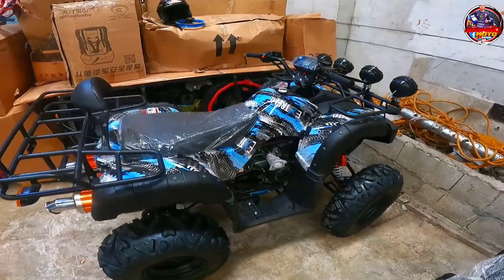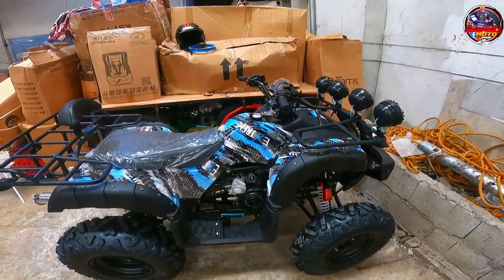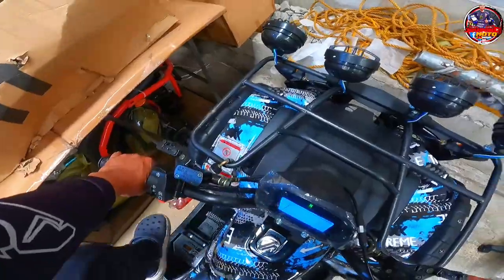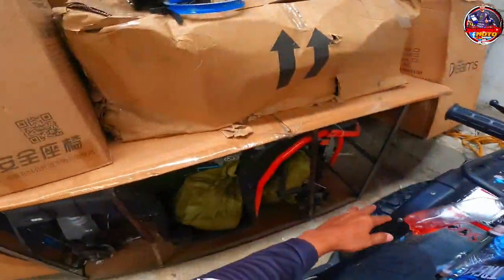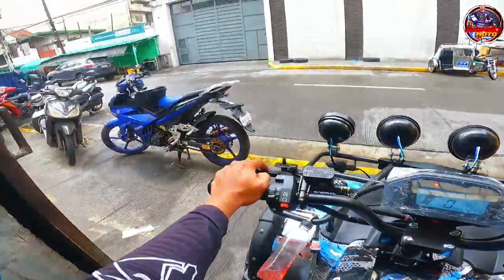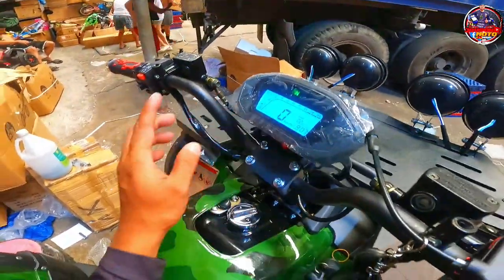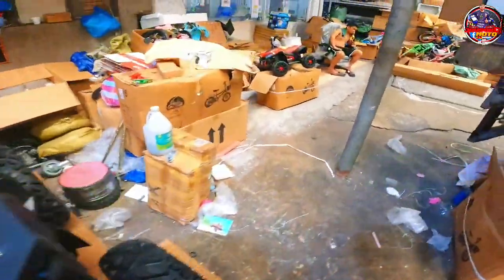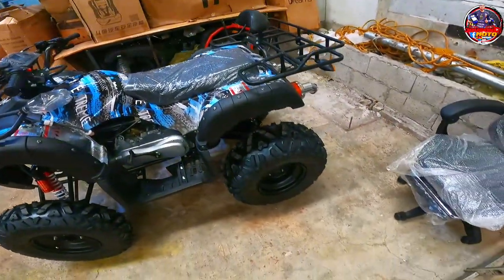HIGH END ATV 200cc , QUICK REVIEW | BUDGET MEAL ATV 😱